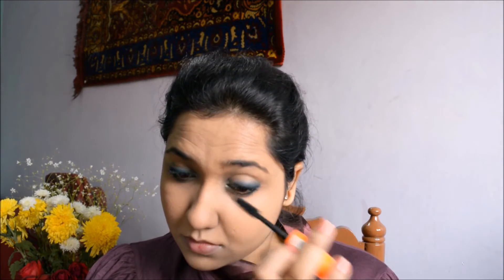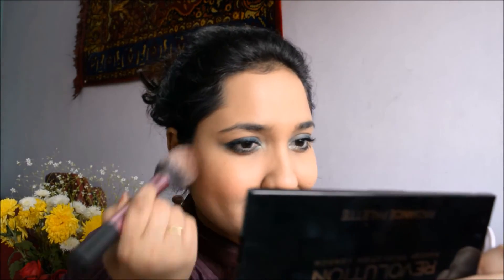Valentine's day makeup Tutorial/ 50 Indian Youtubers Collaboration/Makeupmaniac777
Hey everybody! This is a very simple and easy to recreate Valentine's day makeup tutorial which will definitely view your date. the video is in collaboration with 50 other Indian youtubers, the links to which are provided below.

Products used:
Maybelline Fit me matte+poreless foundation in 230
Maybelline fit me in shade sand
Loreal matte magique podwe in N6
Lakme eyeconic kajal in green
Oriflame eye pencil in nude
rimmel scandaleyes mascara
Maybelline cheeky glow blush in fresh coral
Sivanna colours Shimmer brick in 01
Street wear lipstick in spell bound
Lakme plump and shin lip shine in pink shine